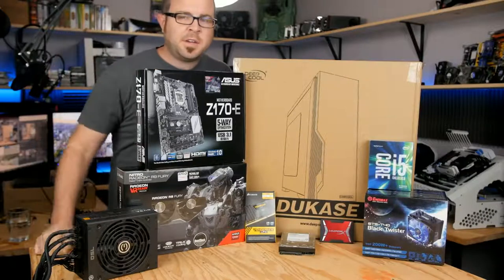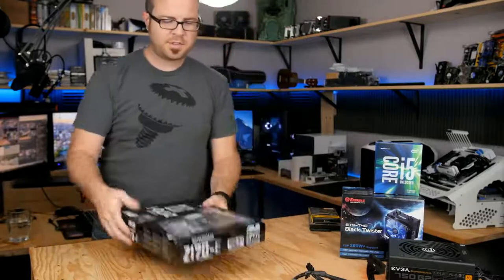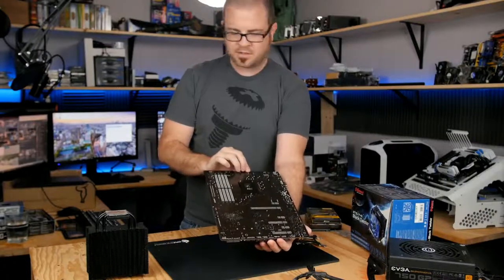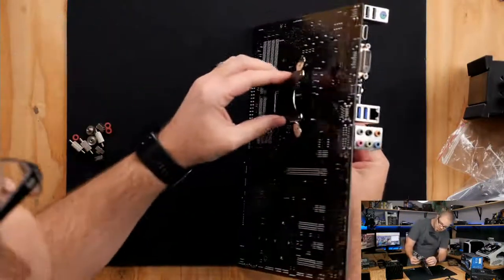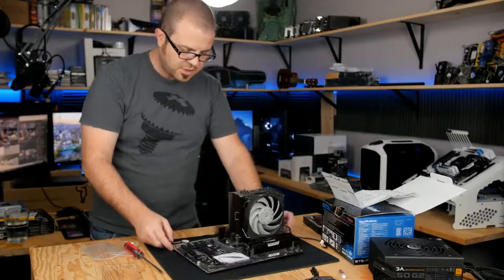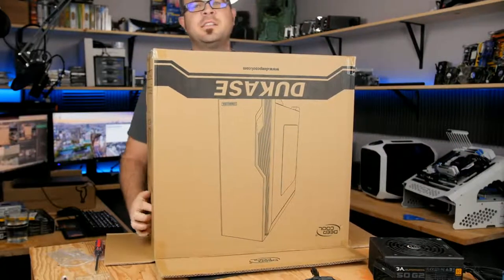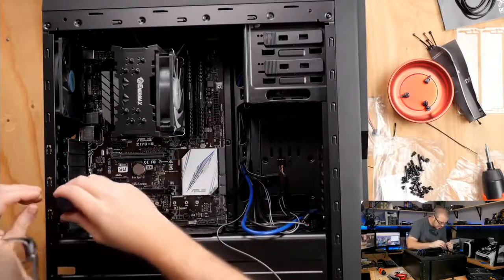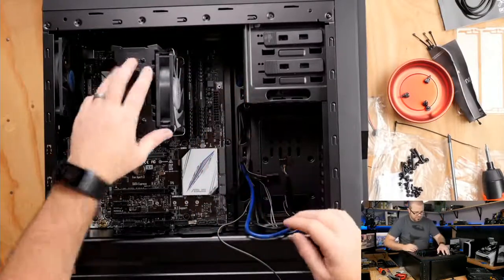$1000 Balanced Gaming PC Build - LIVE!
Case - DeepCool DUKASE
CPU - Intel i5 6600K
Cooler - Enermax ETS-T40F-BK 76.0 CFM CPU Cooler
Memory - Kingston HyperX FURY Black 16GB DDR4 2400
SSD - AMD R3 240GB SSD
Hard Drive - Hitachi Deskstar 7K2000 2TB 3.5" 7200RPM HDD
Graphics - Sapphire Radeon R9 Fury 4GB NITRO Video Card
Motherboard - ASUS Z170-E
PSU - Corsair RMx 650W 80+ Gold Power Supply

DeepCool DUKASE (white) is actually $55